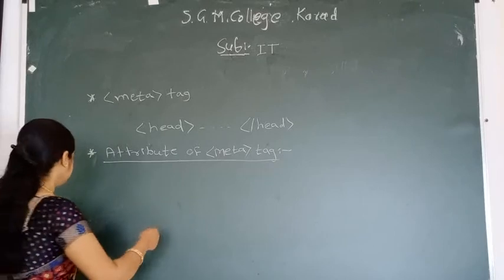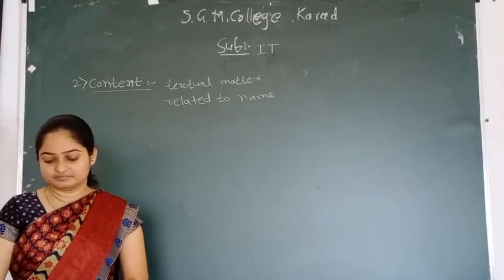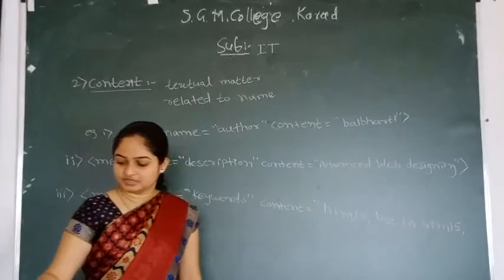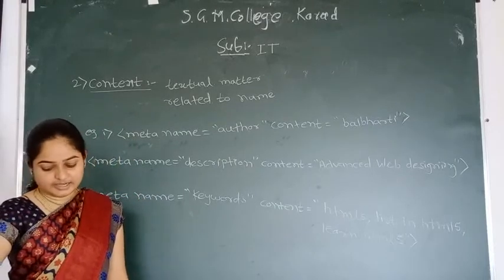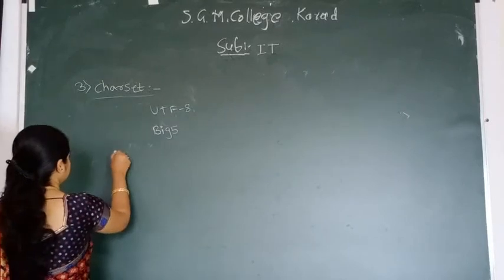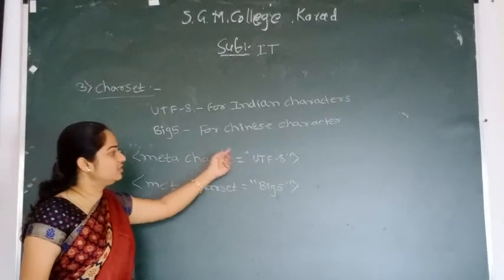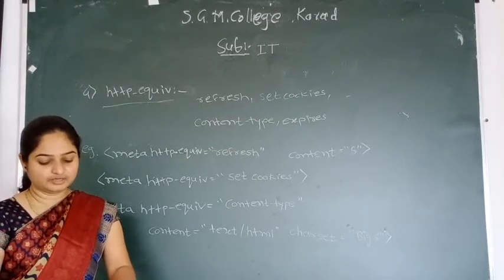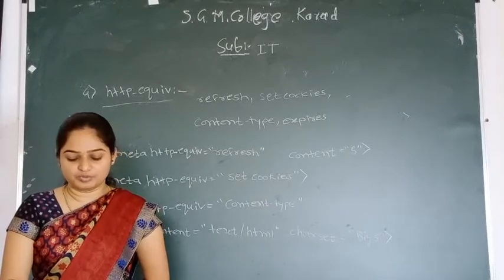22 7 2020 IT